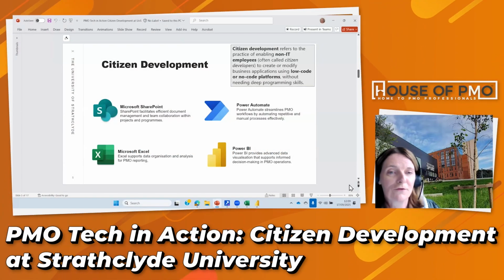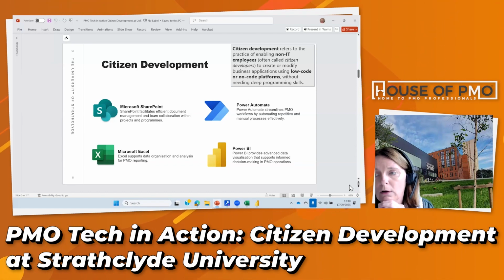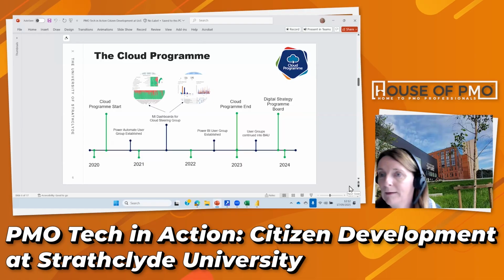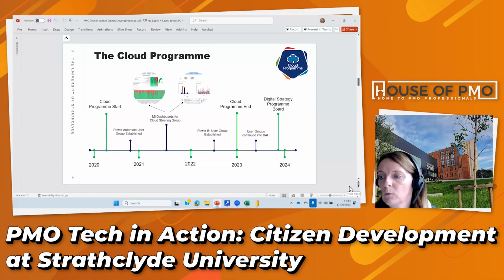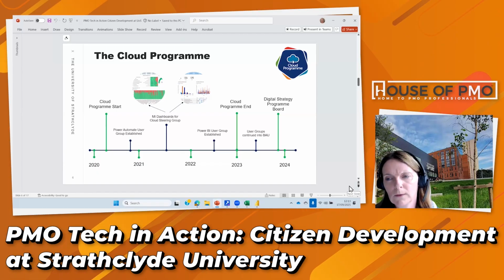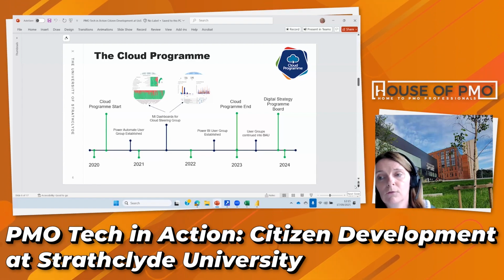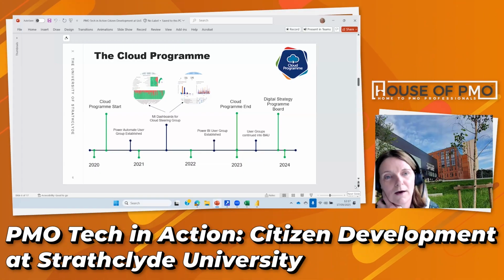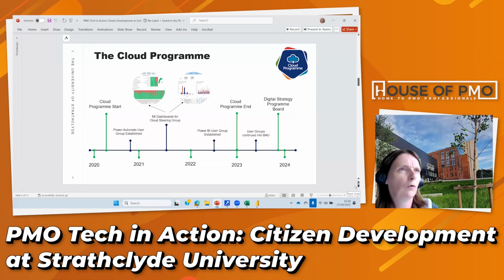PMO Tech: Citizen Development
During a recent House of PMO session Evelyn Trearty discussed how Strathclyde University implemented Citizen Development into their PMO.

In this video Evelyn tells us what Citizen Development is and how we can get started.

To watch the full session and find out more about House of PMO